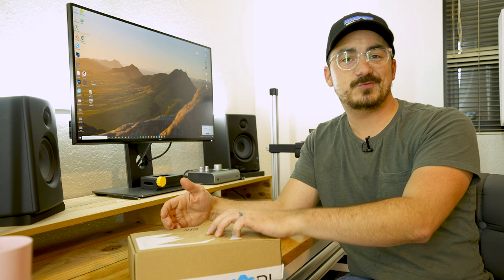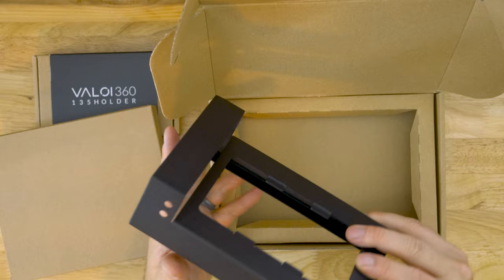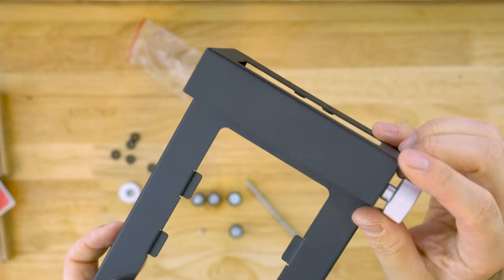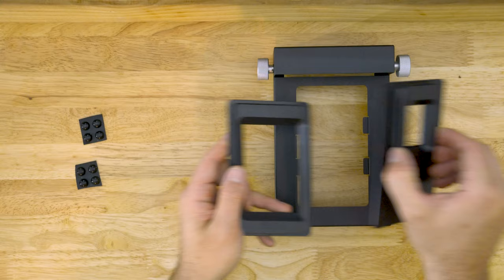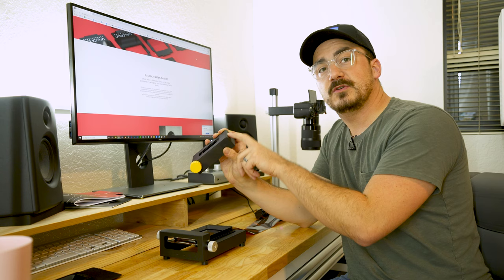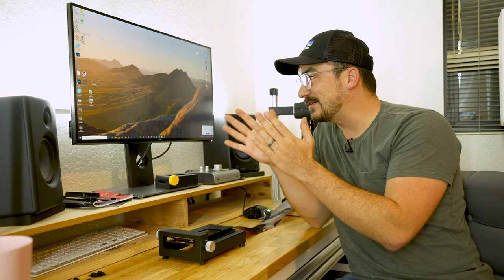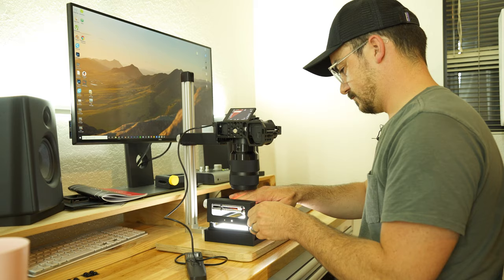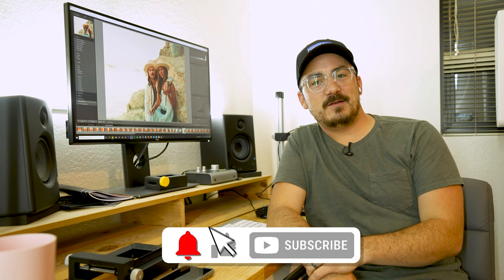Valoi 360 Film Holder First Impressions and Testing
Checkout my develop kit on Amazon Affiliates Sign up for the Film Friends Newsletter to get access to an amazing group of film photographers, tips on shooting, and discounts for products and courses
In this video I am cracking open the new Valoi 360 film holder and testing it out! I put it together and put 6 rolls through it.

Negative Lab Pro: Coming Soon

My Developing Kit:

Sous Vide
^ if not in stock - Sous Vide Alternative
Paterson Tank
Film Leader Retriever
Measure Pitcher
Funnel 2x
Dark Bag
35mm Sleeve
120 Sleeve
Distilled water: Pick up from the store
Scissors: Everyone has these
Stir Stick: Grab anything
Chemical Bottles
(Alternate bottles

My Scanner:
Epson v600 Printed Scanner

0:00 Intro
1:10 Unboxing
7:03 Testing
7:58 Some Thoughts
10:00 Testing with SLR
12:11 Final Thoughts